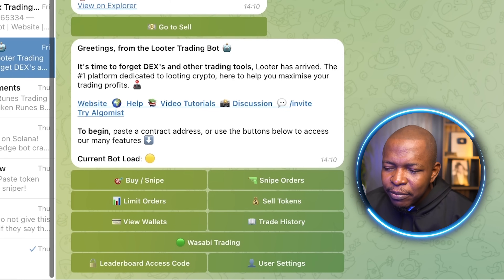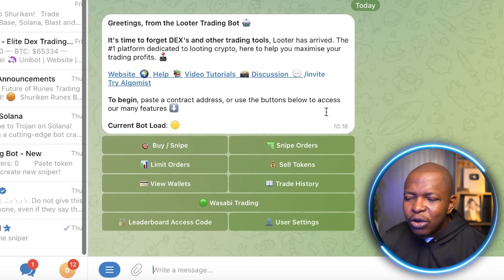From $10K to $490K: The Underground Crypto Sniping Tactics Revealed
In this video, I introduced a trading strategy called token sniping. This will transform your Defi trading game.
TIMESTAMPS
0:00 Sniping tokens for huge rewards
0:44 What is token sniping?
1:07 Steps for Crypto Sniping
2:32 How to use Looter Bot
3:19 How to snip tokens
5:47 How to research profitable meme coins
7:01 Find meme coins on Pinksale Launchpad
8:44 Important crypto sniping questions

🔥Windsor
(Trade Forex with tight Spread)
🔥Position Size Calculator for Futures Trading